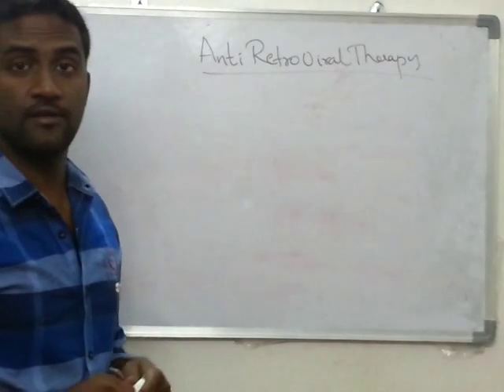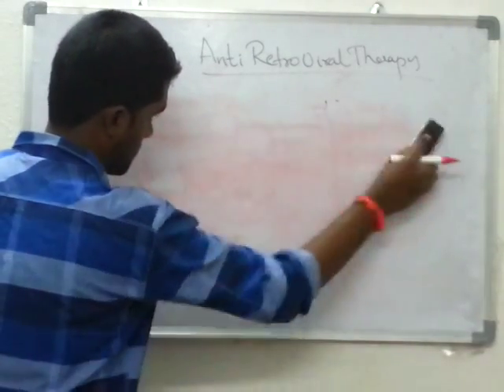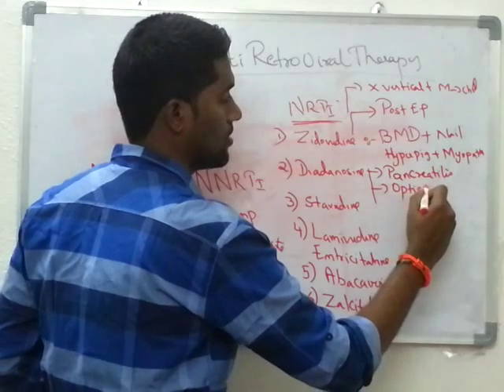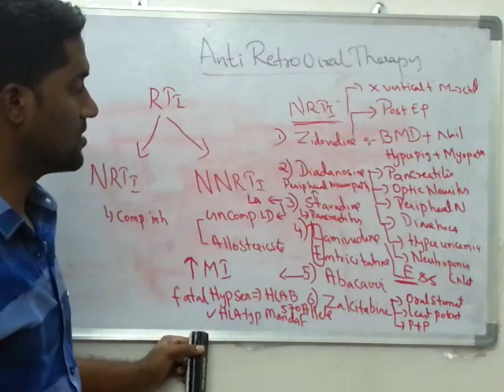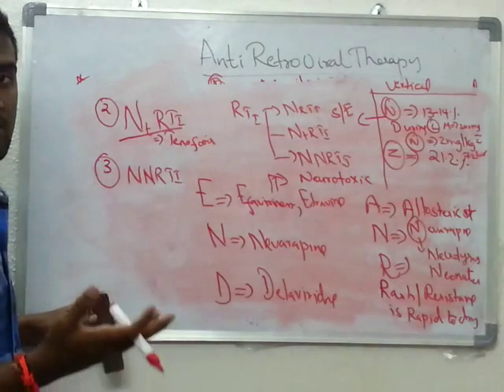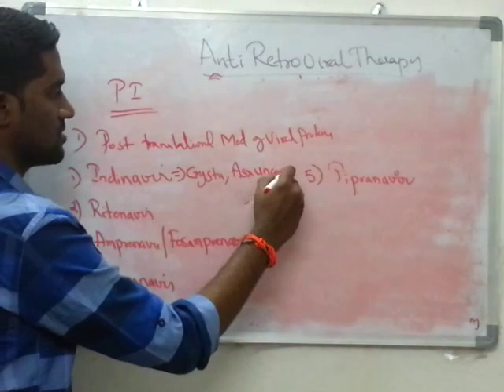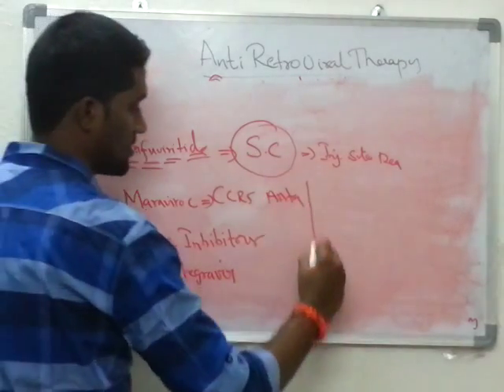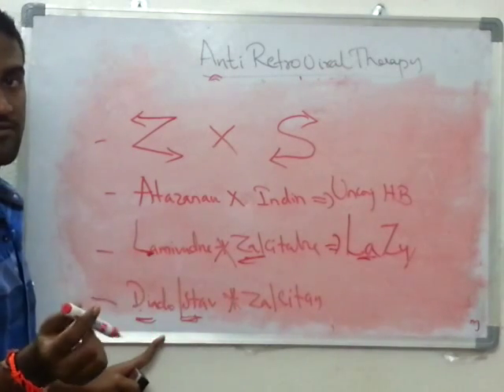Anti Retroviral Therapy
An easy way to remember.